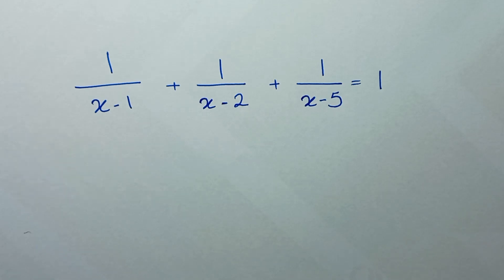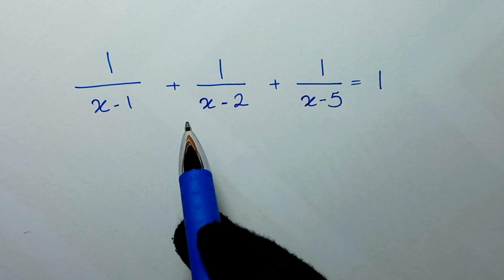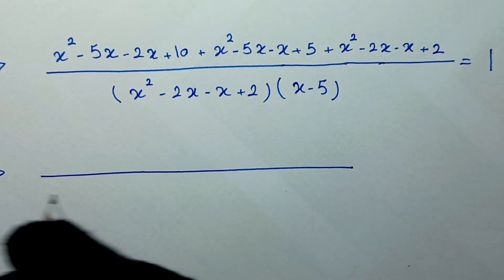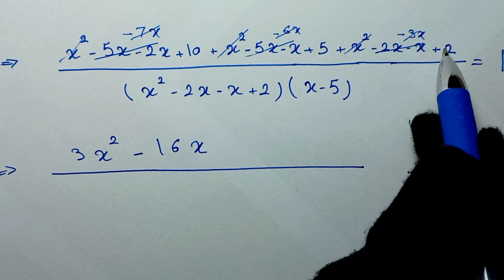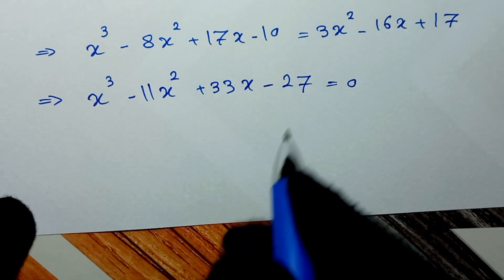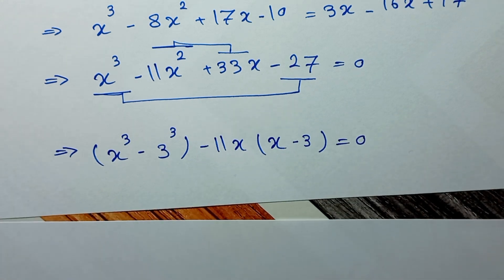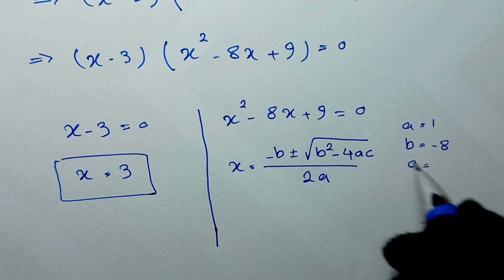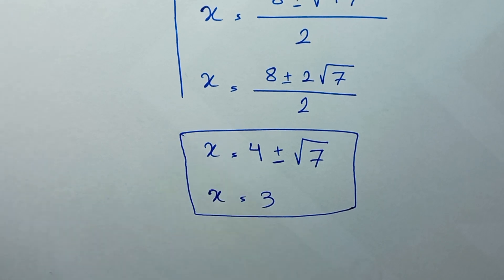A beautiful international math olympiad problem👇